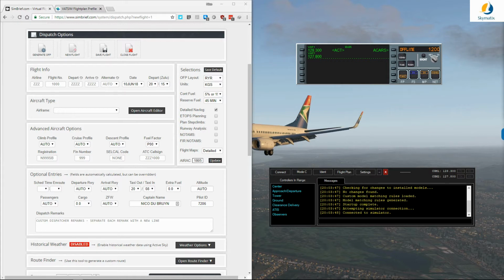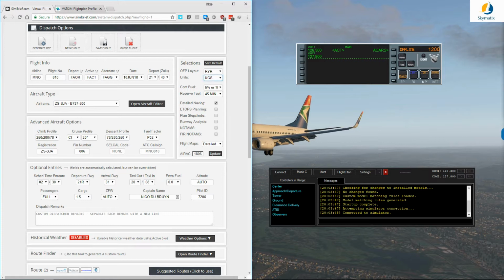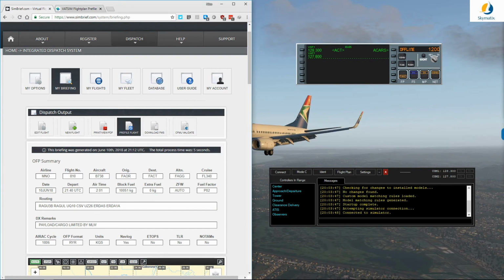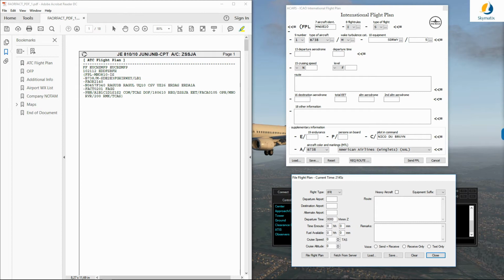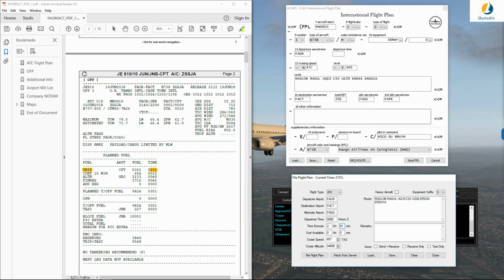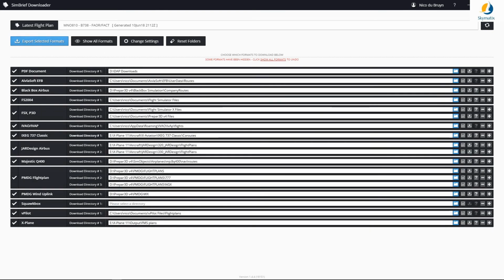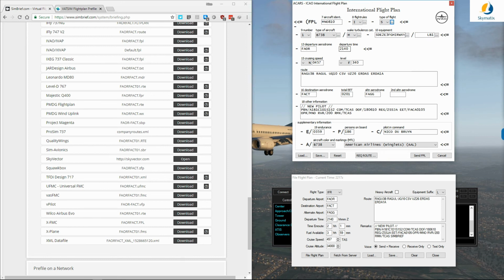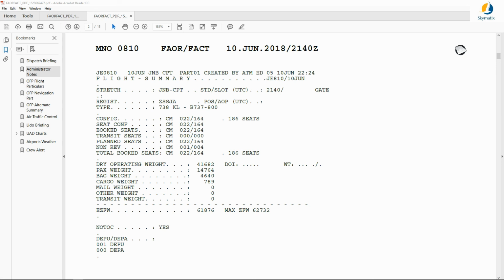IVAO VATSIM File Flight Plan Tutorial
How to file your flightplan on IVAO and VATSIM without guessing any of the information.